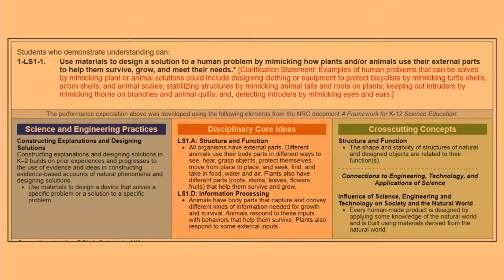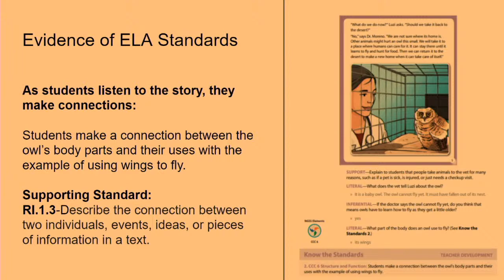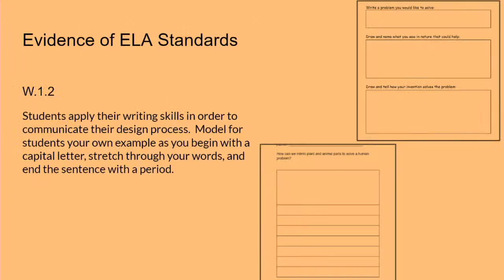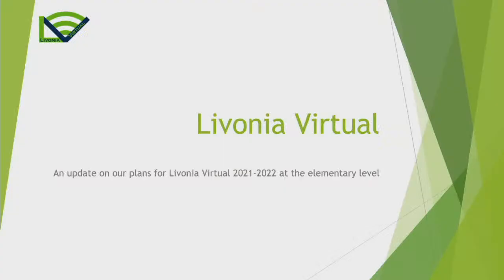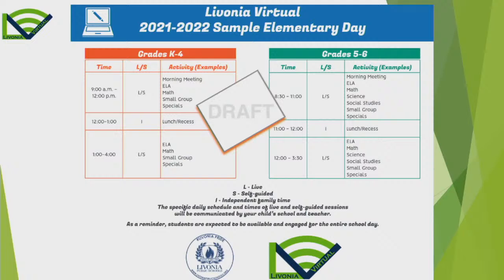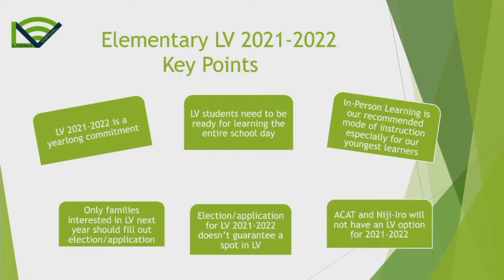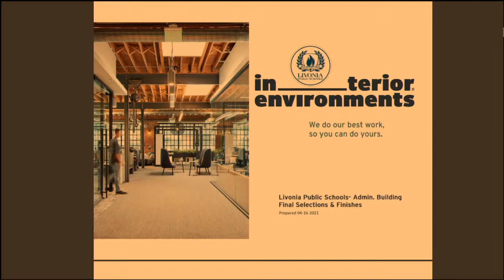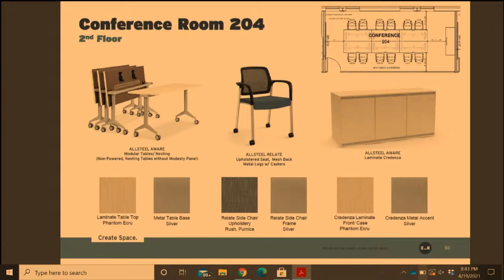Livonia Public Schools Committee Meeting April 19, 2021